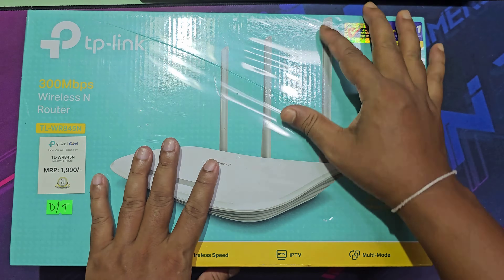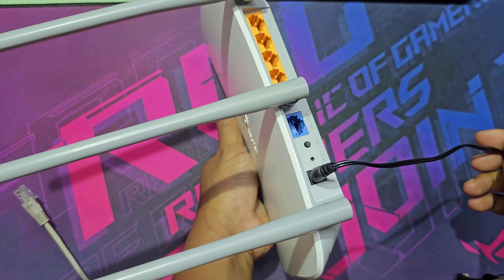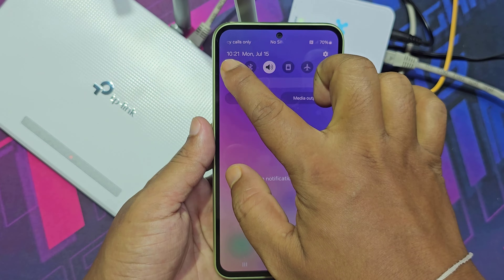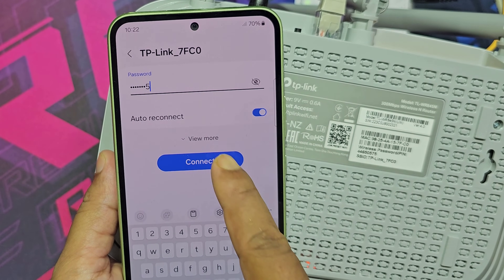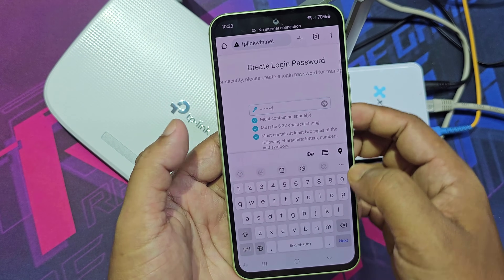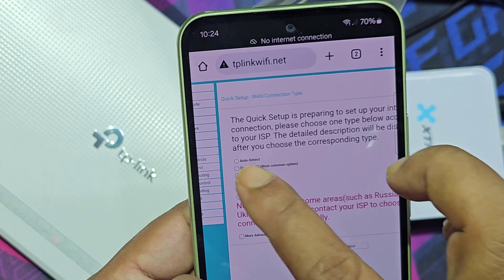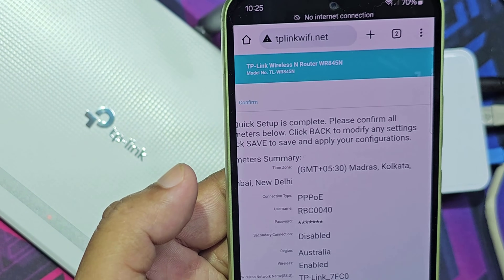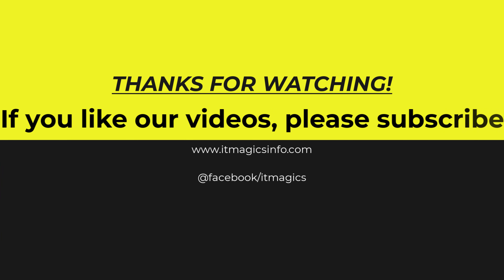How to setup tp link tl wr845n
tp link tl-wr845n configuration